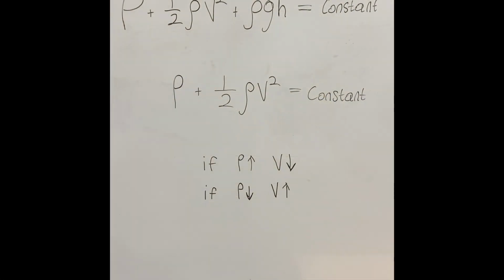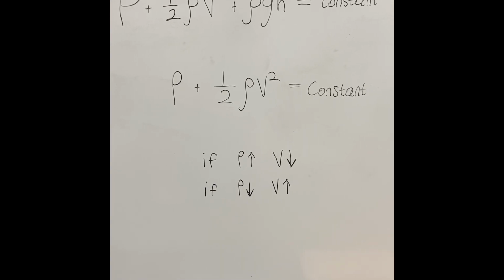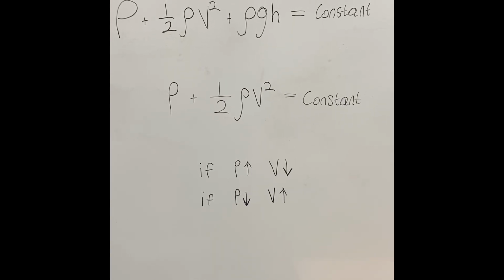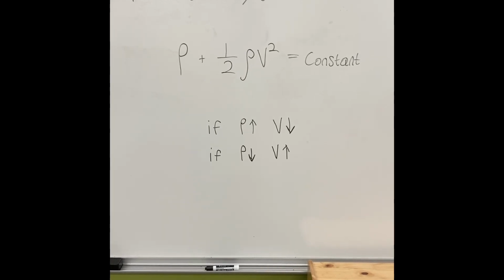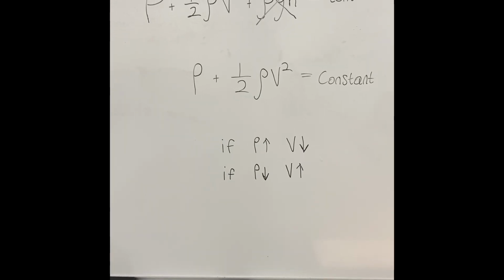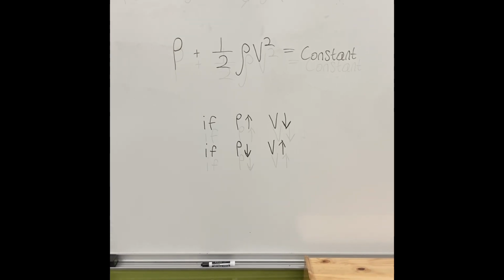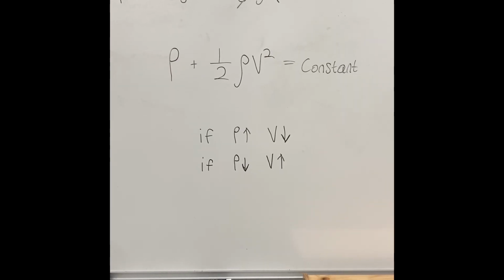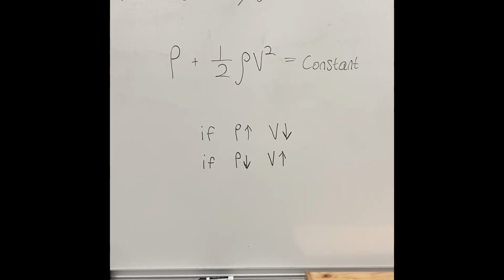Fluid Mechanics Final Project Rough Draft